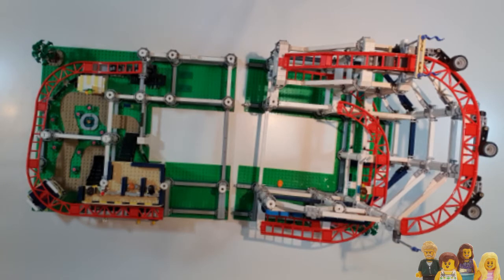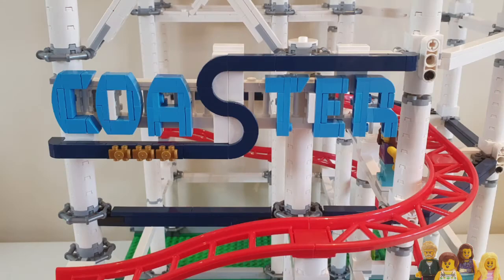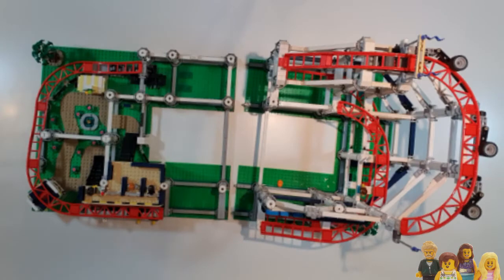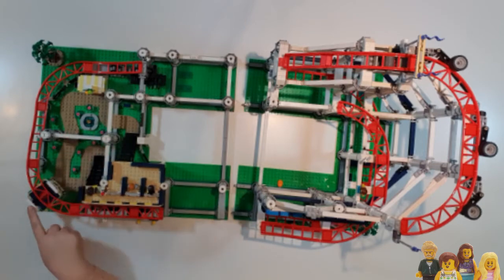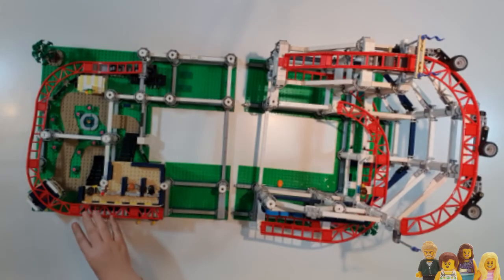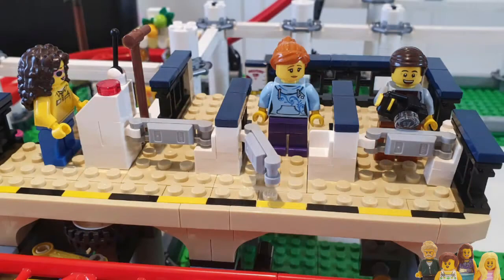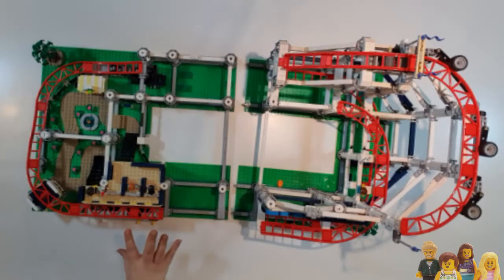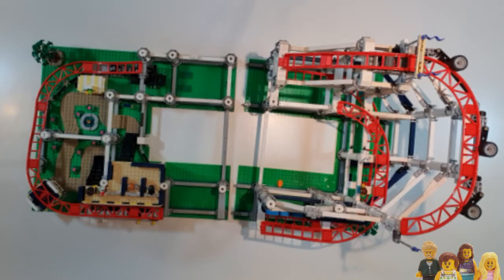Live Catchup - Rollercoaster Part 3 Quick Summary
If you missed our latest live stream, check out where we got to with this short summary video ready for our next live stream